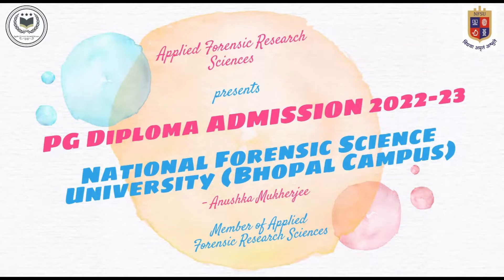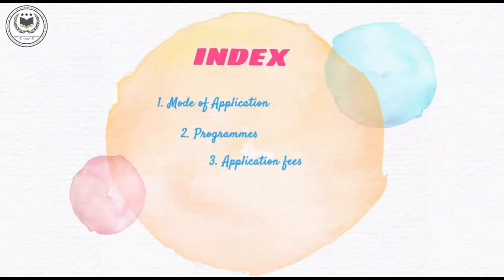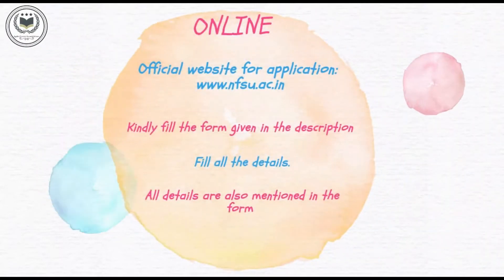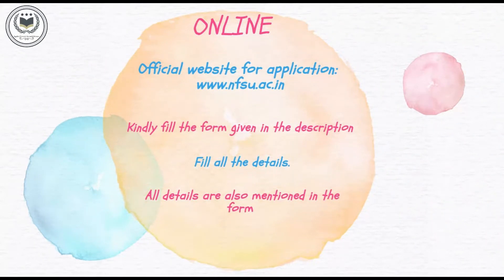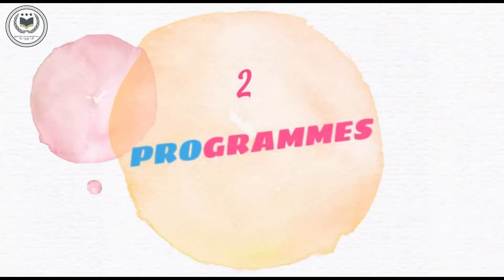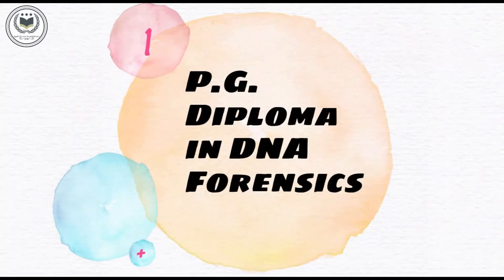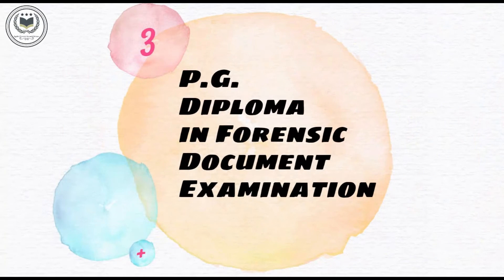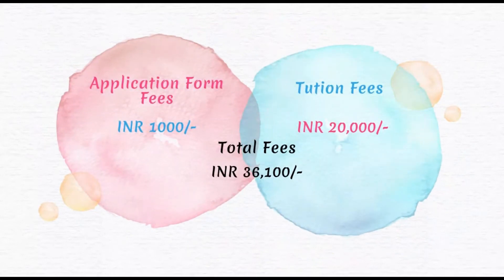Admission open 22-23! National Forensic Science University (Bhopal campus)! PG diploma!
The first handbook launched by AFRS naming  *"HANDBOOK of BASIC FORENSIC SCIENCE"* is available online to purchase. 📚📚📖